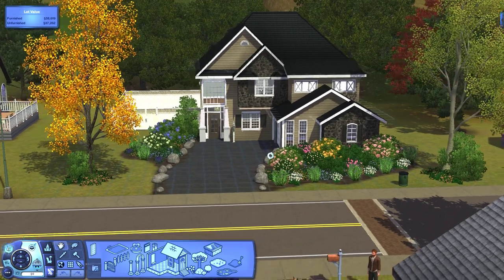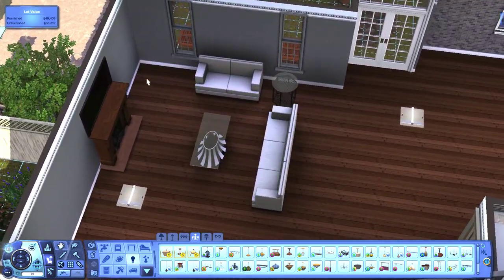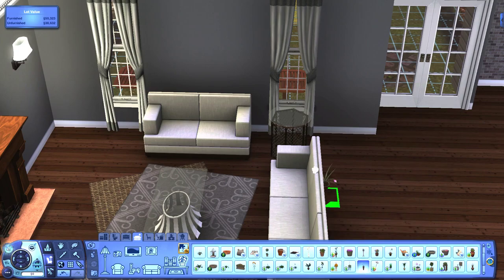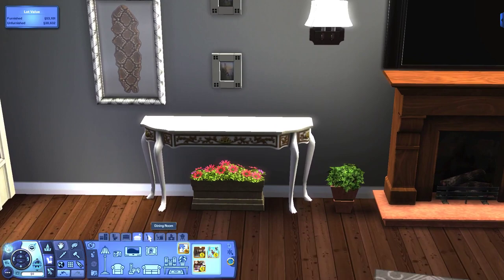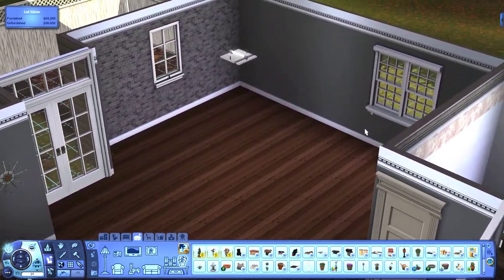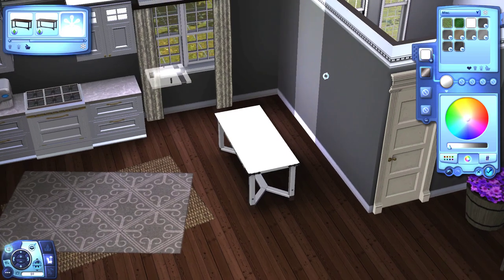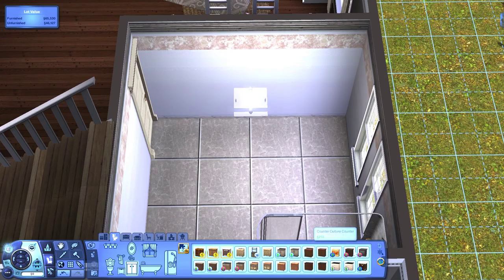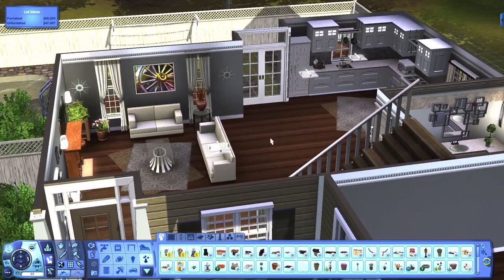The Sims 3 | Build with me | Part 3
In this part we begin decorating the downstairs!